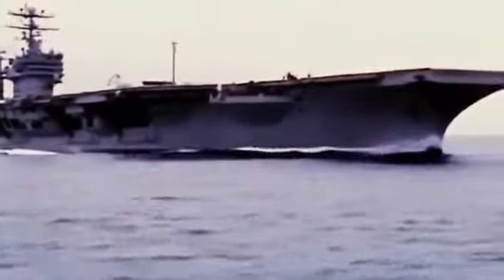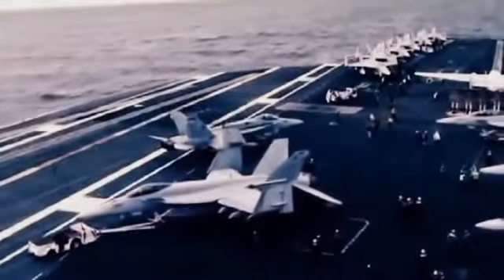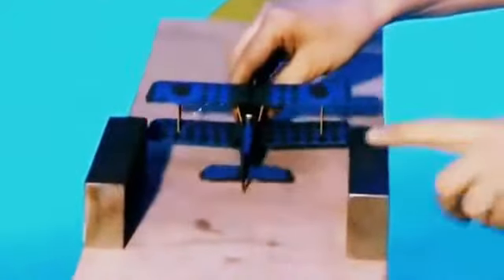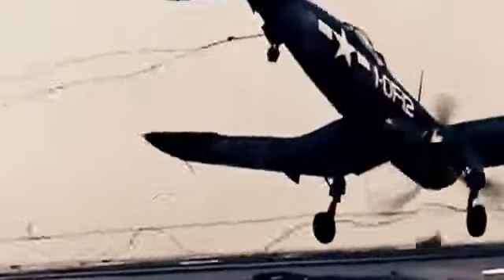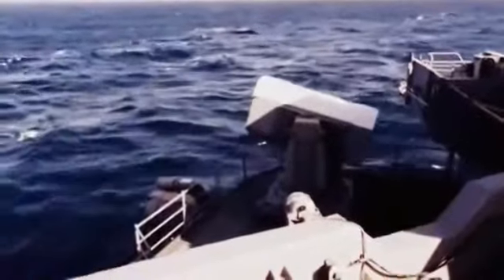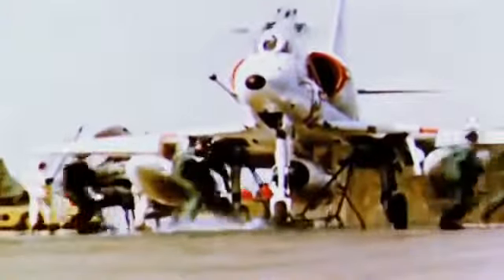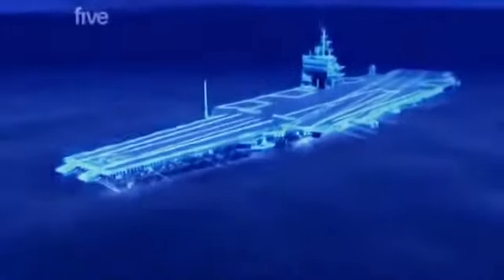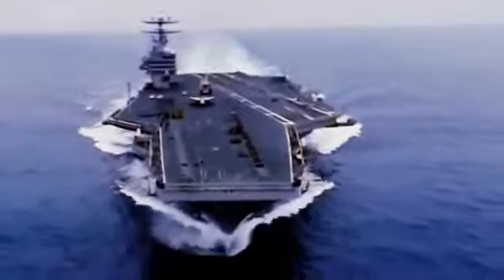Megastructures - Mega Aircraft Carrier Documentary National Geographic.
Megastructures Mega Aircraft Carrier Documentary National Geographic. Largest Digging machine World's biggest digging machine national geographic ...

Documentary - Train Overhaul - Mega Break Down - Megastructures - National Geographic.

megastructures megastructures national geographic megastructures documentary megastructures india megastructures hyderabad metro megastructures hd ...

Documentary - Train Overhaul - Mega Break Down - Megastructures - National Geographic. Documentary - Megastructures - Future Cars - National Geographic ...

history channel, bbc network, nat geo tv, HD documentaries 2014, 2014 documentaries, new documentary, full documentary, barack obama, barcelona, real ...

MegaStructures focus on construction is ex